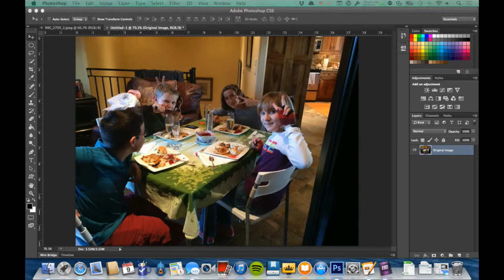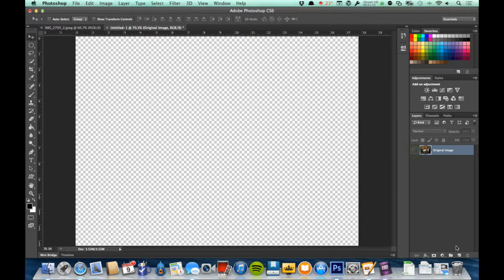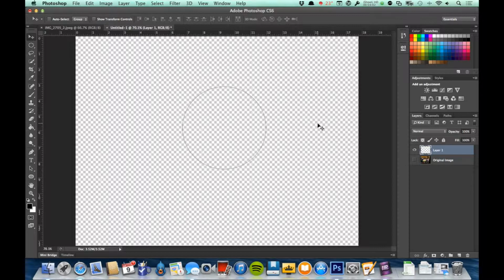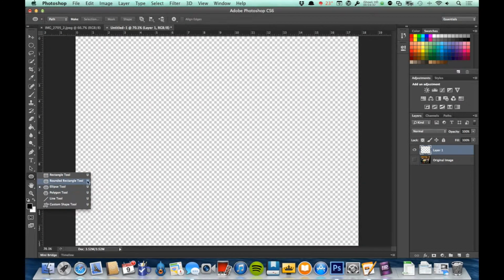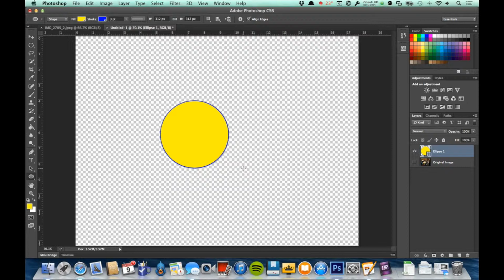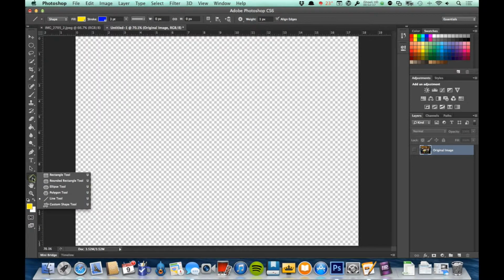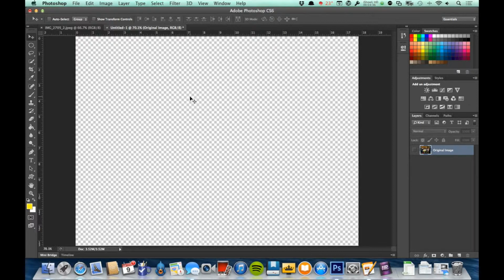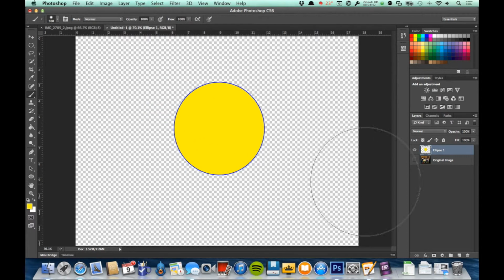DES104 Video 12: Vector vs Bitmap graphics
Vector vs Bitmap graphics